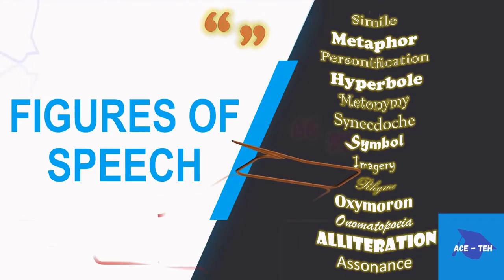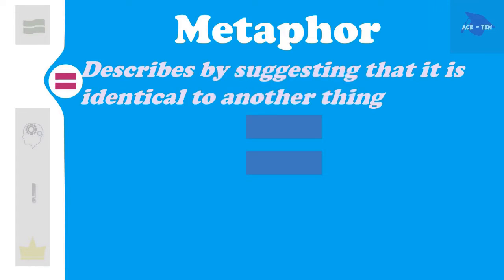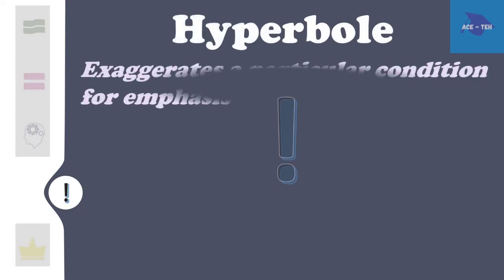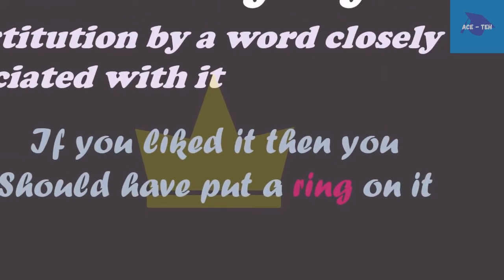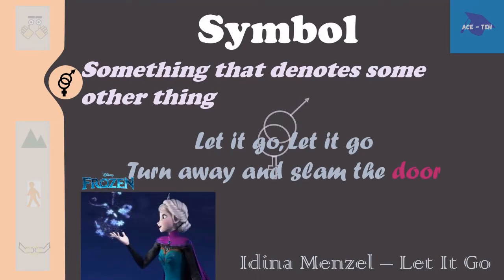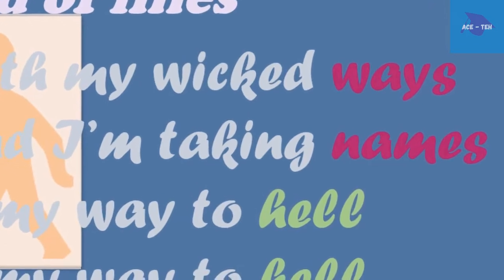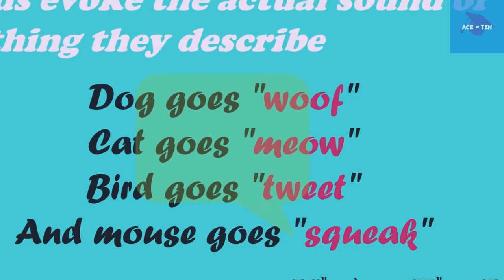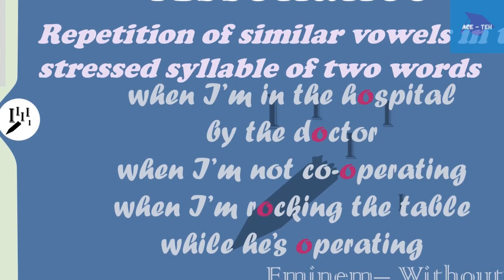Learn Figures of Speech with Songs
Learn figures of speech with your favourite songs

Credits
Pexels for the background photo and video
Elsa from Frozen belongs to Disney

The music taken from different sources is used as aids for teaching concepts more clearly.

About Ace - The English Hub
Ace - The English Hub is a learning platform for students of English. Our current focus is on the undergraduate courses of the universities of Kerala, India, though any student of English, from anywhere in the world, will find these lessons useful. Candidates preparing for competitive examinations where the English language is a requirement will also find practical guidance here.
We provide students with short video lessons, picture lessons, quizzes, and explanatory notes which help students in enhancing their understanding of the subject. We aim to enable students to be independent and responsible learners; while making learning an enjoyable process.